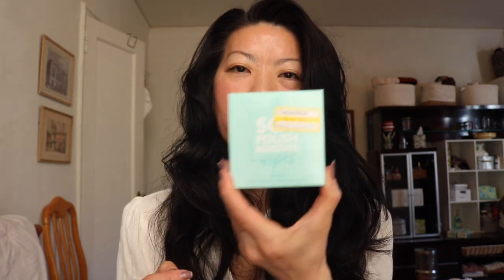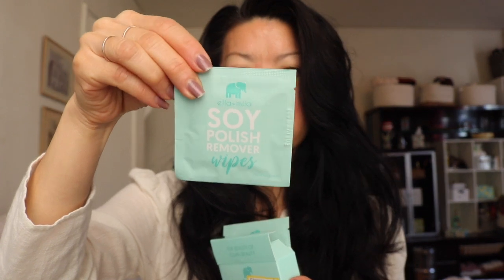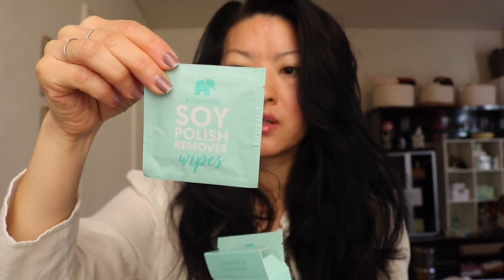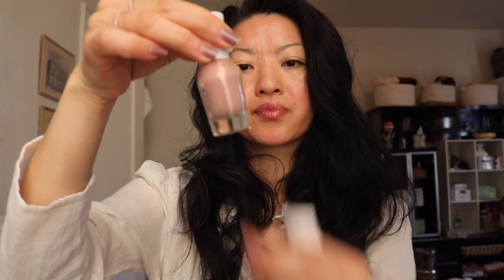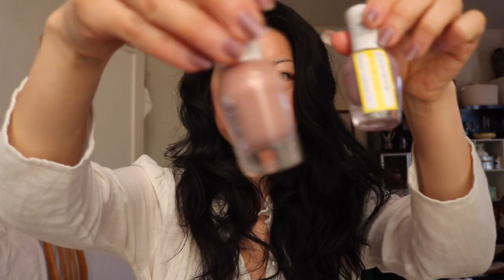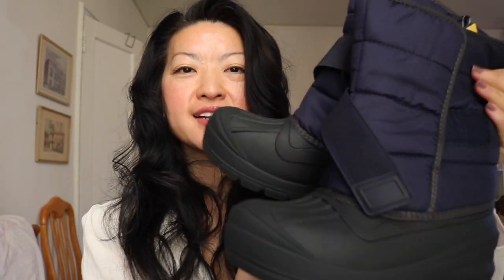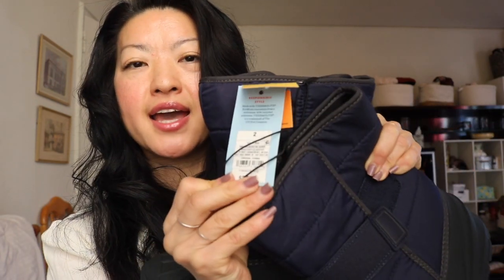TARGET HAUL | All Eco Friendly Products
This was a fun trip to Target, I must say.
Here are some eco friendly products I picked up
That I can most certainly use especially over the next
Few months.